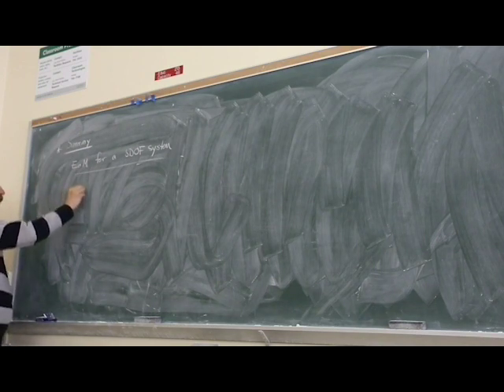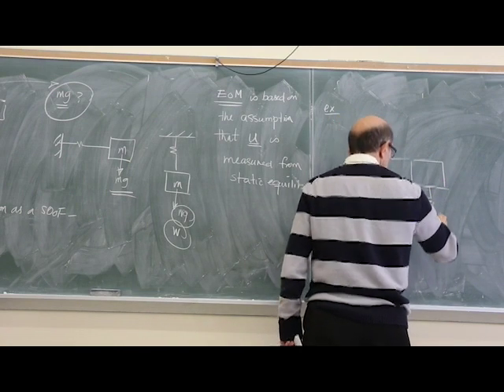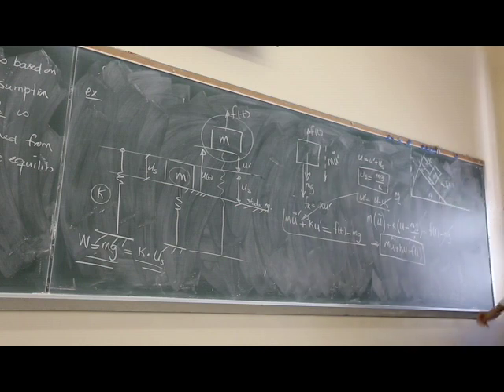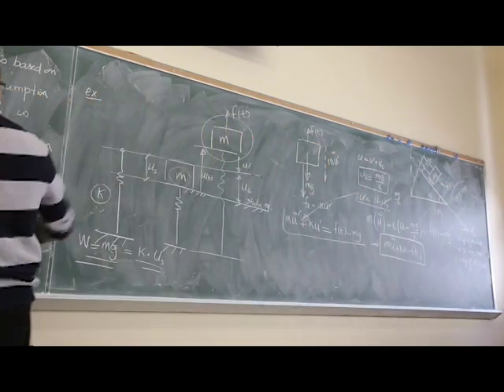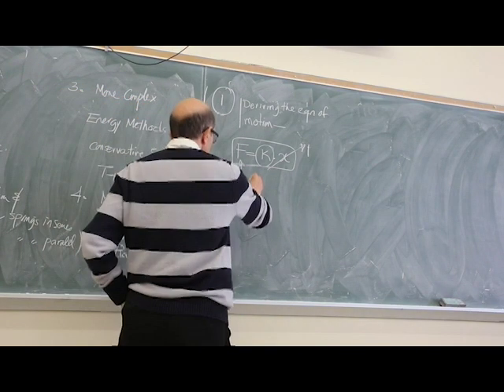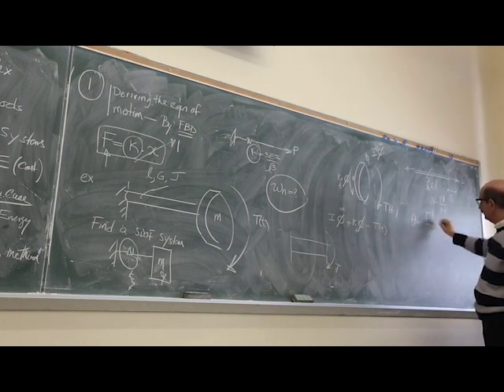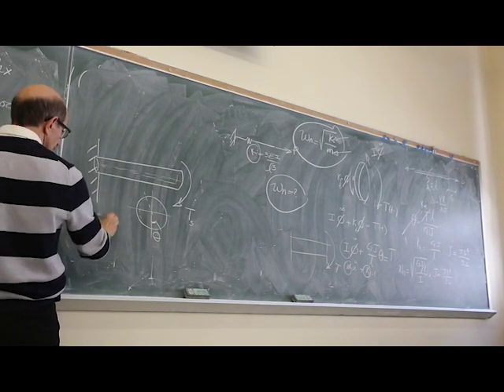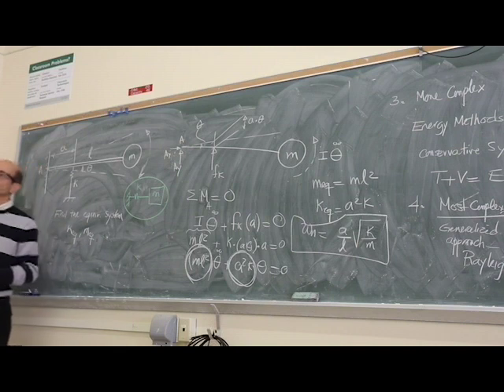Lecture 4- Mechanical Vibrations - AM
Some characteristics of SDOF systems and their solutions.  Harmonic motion